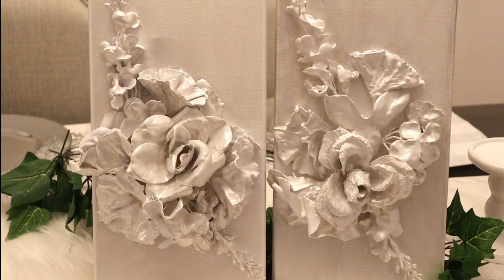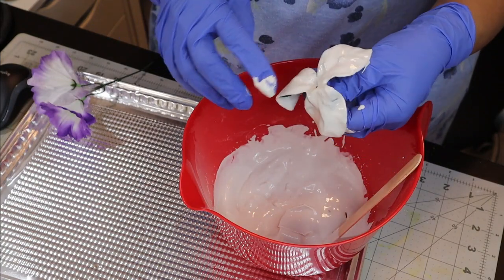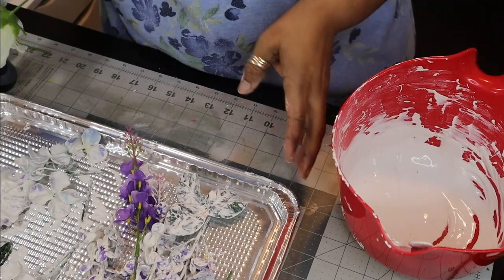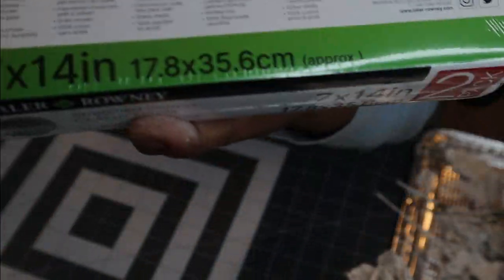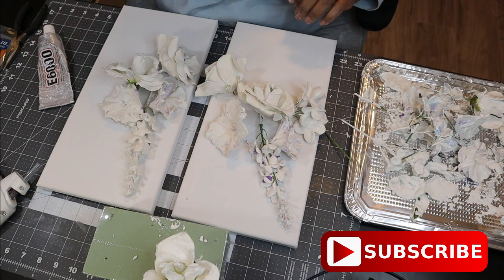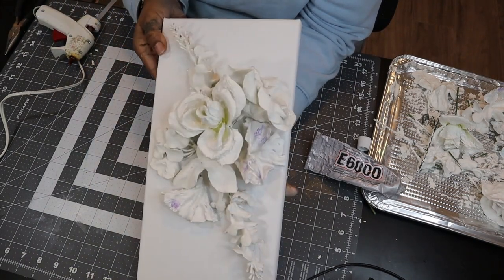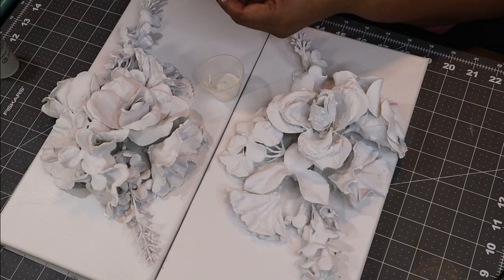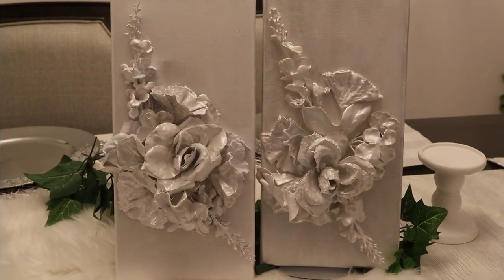DIY: Plaster Dipped Flower Art Décor - Dollar Tree Flowers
In this video I'll show you how to turn Dollar Tree Flowers into beautiful plaster dip wall art.
It's messy but it's so worth it...

Linked below are the products I used:

Plaster of Paris or Walmart
Walmart Canvas 7x 14 (2 Pack)